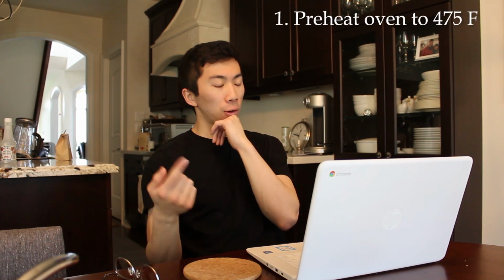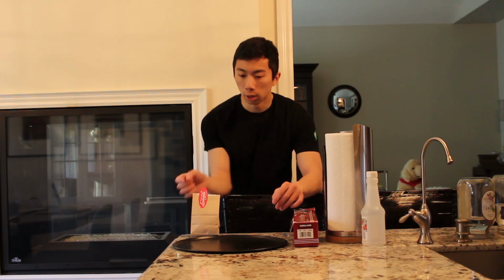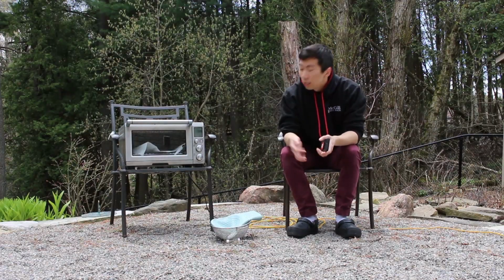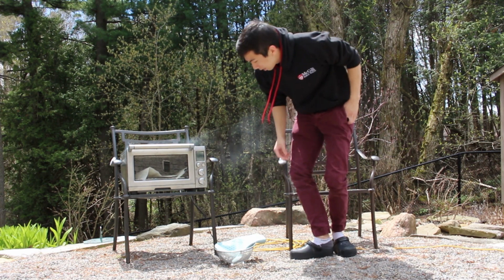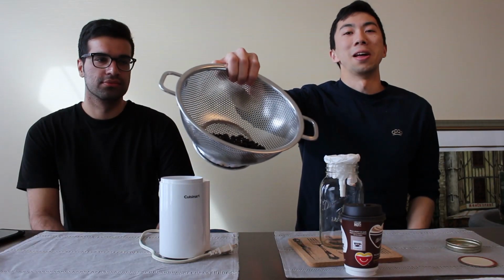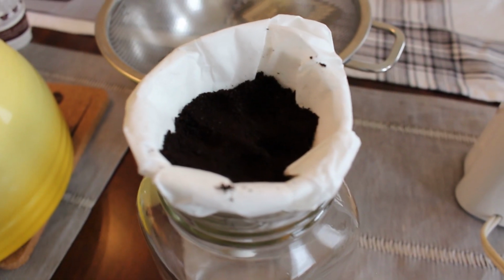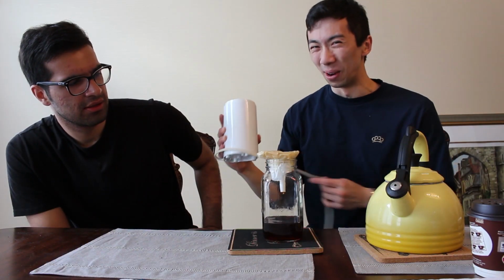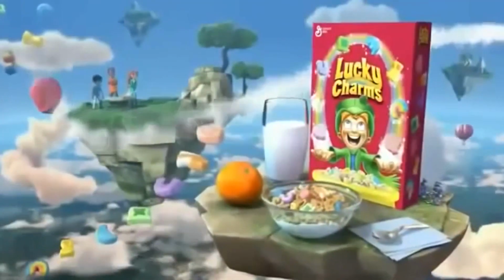Coffee Time!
Well here's my brutal attempt at trying to make coffee. So strap in for that. It actually doesn't turn out half bad.